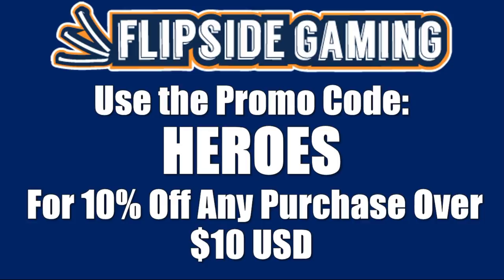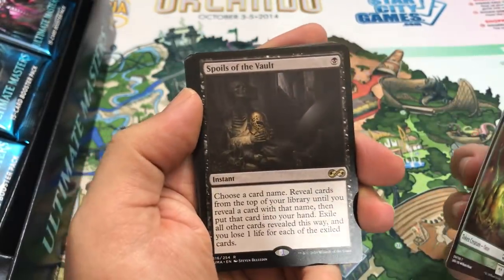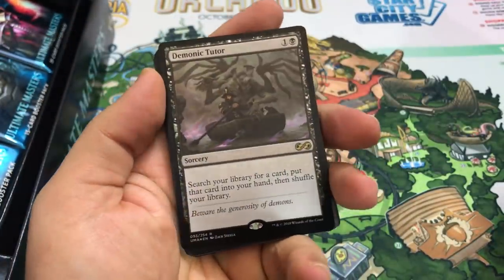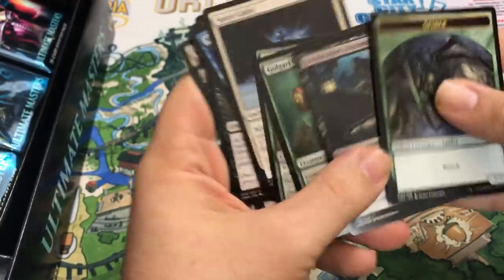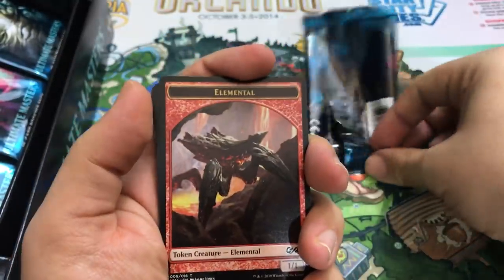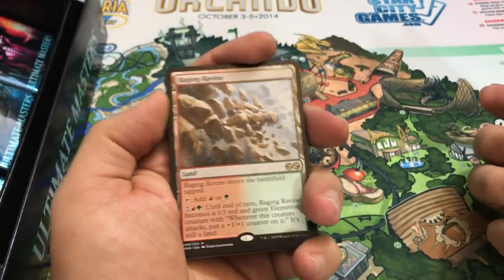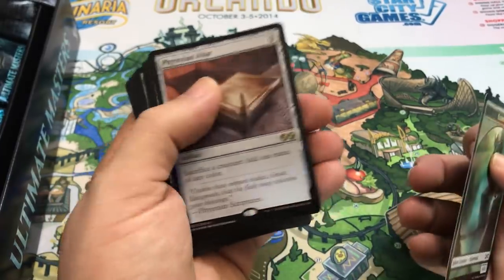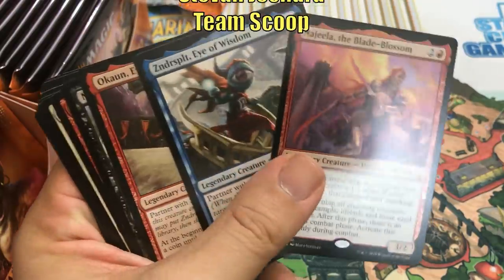MTG Ultimate Masters Booster Box Opening #2: Incredible Pulls!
Today we open a second box of Magic the Gathering Ultimate Masters and get some amazing pulls.

Here is a direct link to Ultimate Masters Booster Boxes on Amazon

If you use this promo code between now and December 16th, 2018 you will automatically be entered into a drawing where thirteen winners chosen at random will each win one of the thirteen FlipSide Gaming Masterpiece Series Playmats.  The thirteen playmats (one of each) will be randomly assigned to eligible winners.  No matter how many times you use the code you will only be entered once and cannot win more than one of the thirteen playmats.  This promotion is open to anyone no matter where in the world you are located.

Here is a link to the Masterpiece Series Playmats that you could win

Adam Hall
Adam Mosher
Andrew Graham
Downunder MTG
Joe Rapoza
John Johnson
Jonathan Alling
Joseph Veteri
Justin Hartsock
Kay Drechsler
RJ Dennis
Robert Carlson

Adolfo Soto
Andrew Caltagirone
Daren Manville
David Foreman
Giovanni Fox
Michael Jacques
Mikko Lahti
MTG Strategist
Nicholas Koppenol
Ordinary Mike
Pinnito
Sean Brown

Alexander Levine
Allen Ott
BlueDaNewb
Chris
Chris Nelson
David Dissanayake
David Olivares
David Werk
Dru Sepulveda
Jake Linderholm
James Peyster
Jason Coleman
Jordan Bullock
Joshua Romero
Maxim Jakunin
Mitchell Davenport
Patrick
Peter Stanko
Philip
Piotr Jedliński
Preston Powell
Quintin Ang
Richard Gass
Ryan Barolo
Sehanine Moonbow
Squick Thinger
Stevan Jechura
Team Scoop